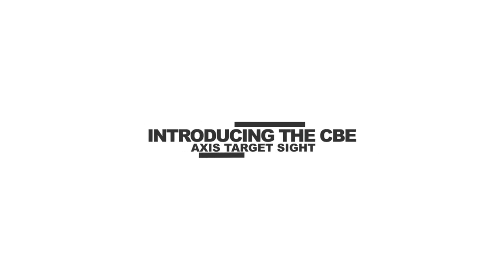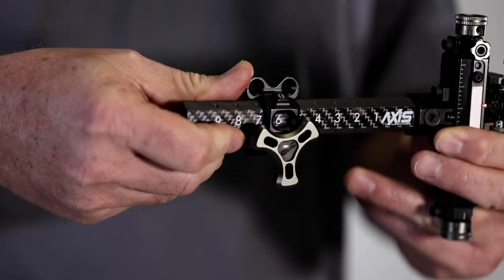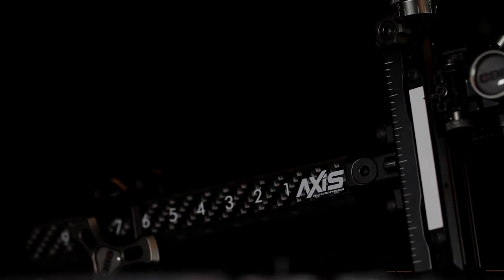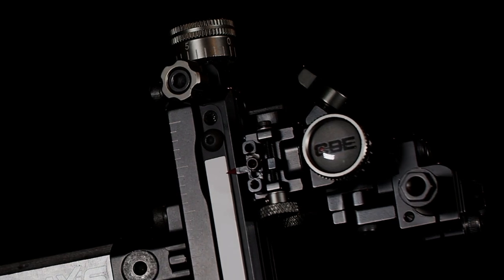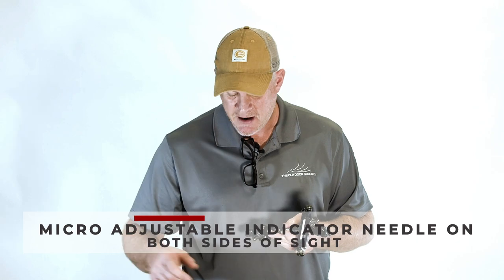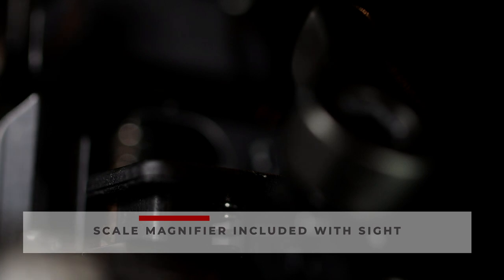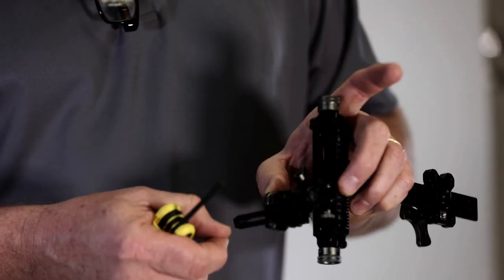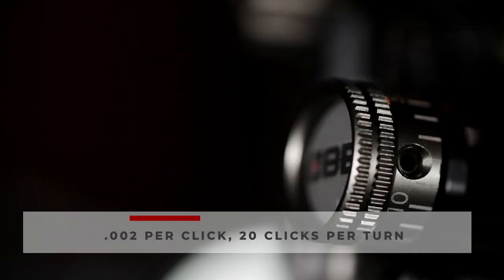HIGHLIGHTING the NEW CBE AXIS target sight!!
CBE prides itself in high end quality archery equipment.  Here you can learn all about new products and tips on using them.